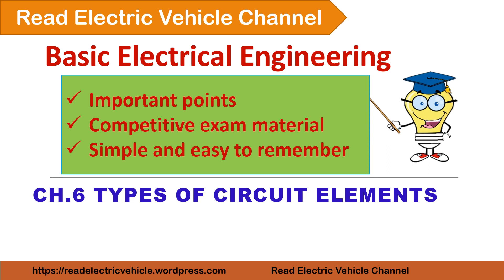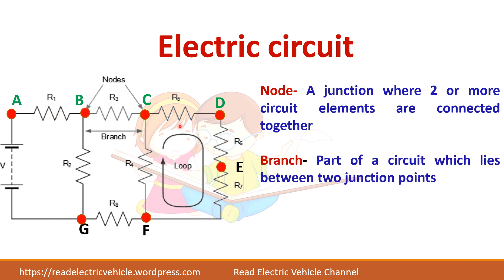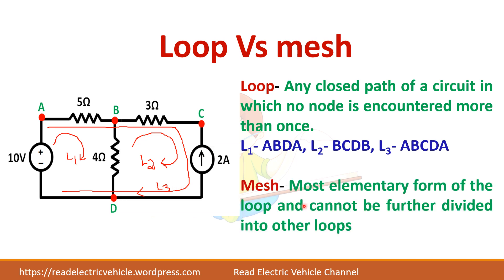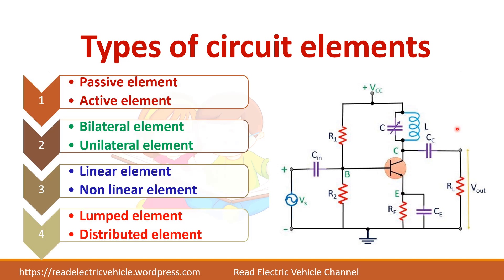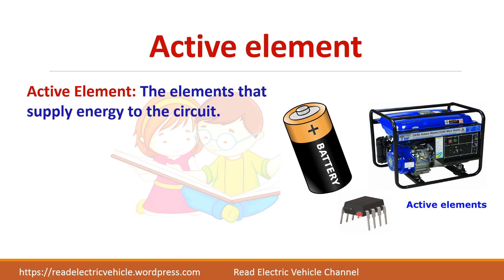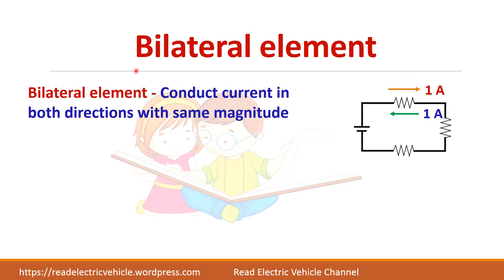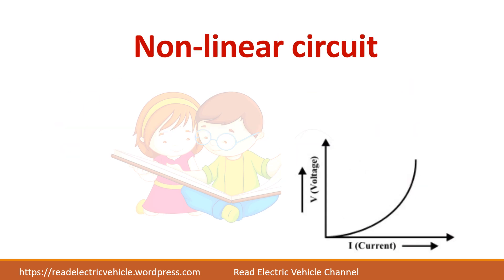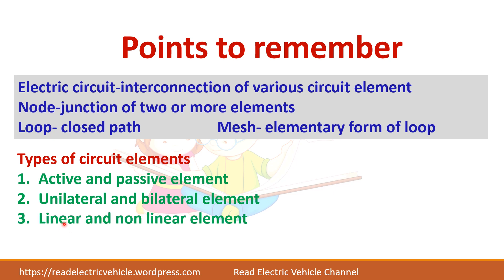ch 6. Types of circuit elements/active/passive/linear/nonlinear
Active and passive element,linear and non linear element,bilateral and unilateral element,lumped and distributed element.